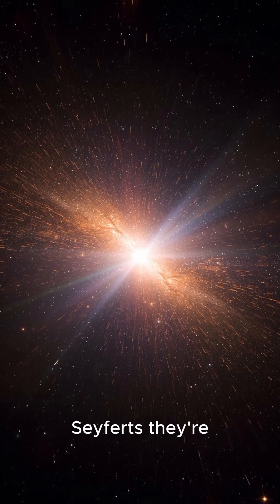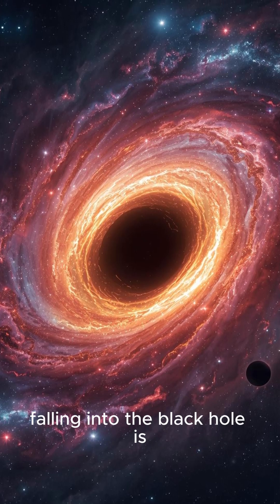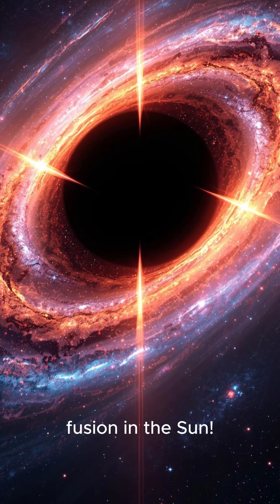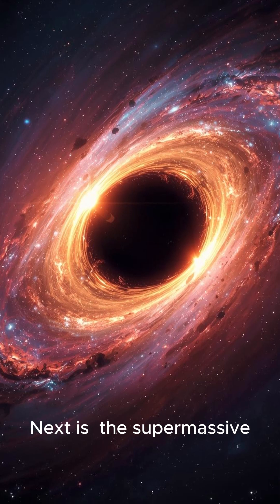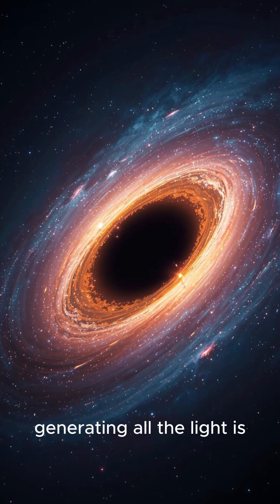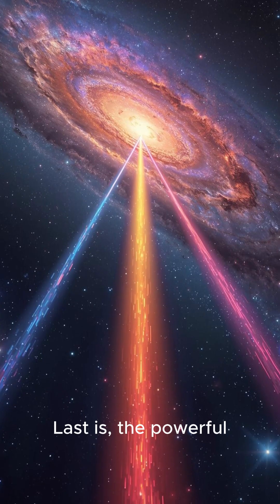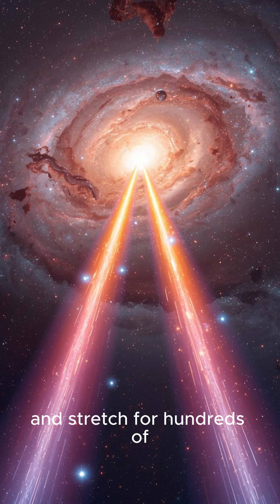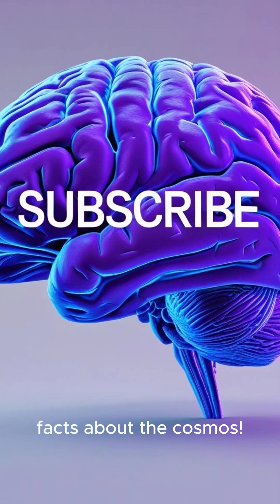Top 5 Facts About Active Galactic Nuclei You Didn't Know#trending#universe#youtubeshorts#shorts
Top 5 Facts About Active Galactic Nuclei You Didn't Know